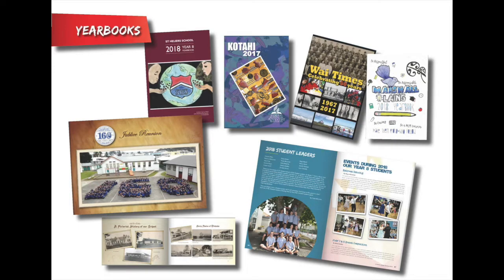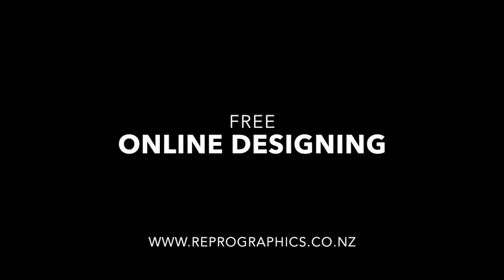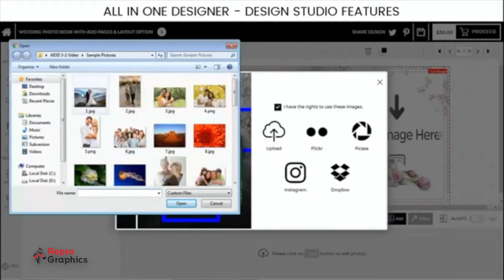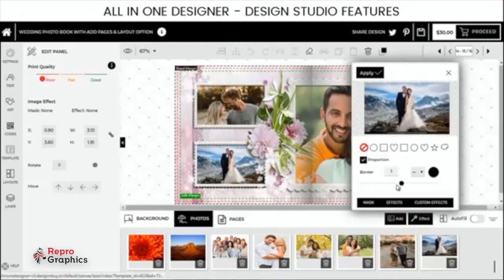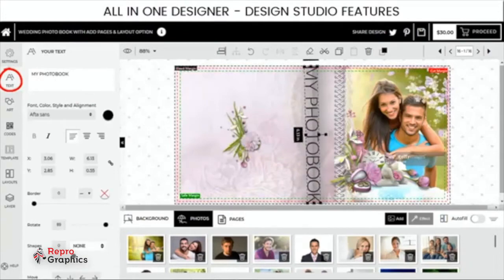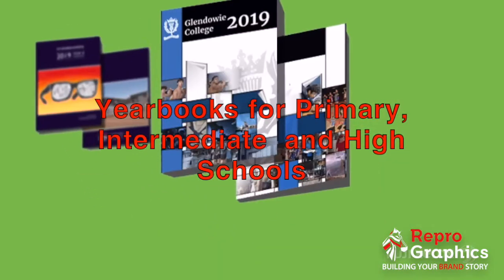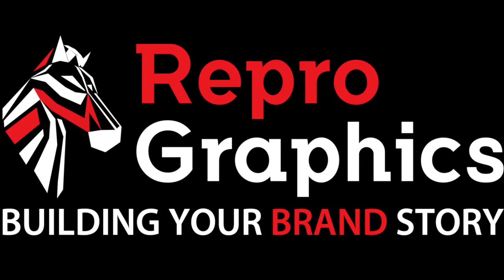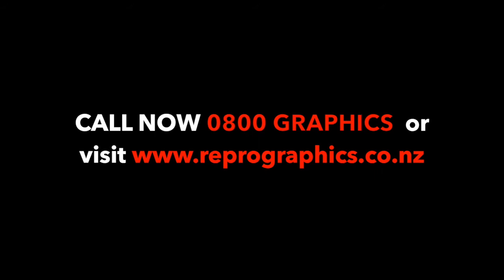Yearbooks Online Designing and Automatic Printing